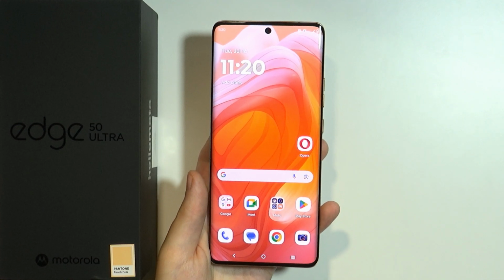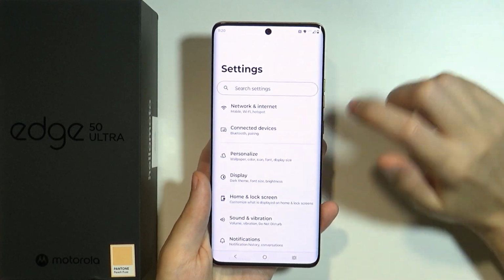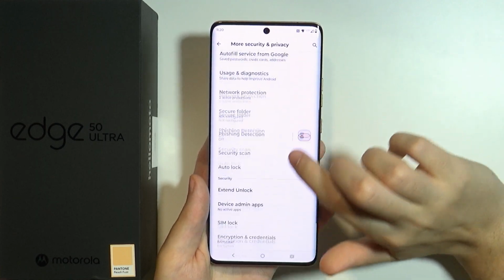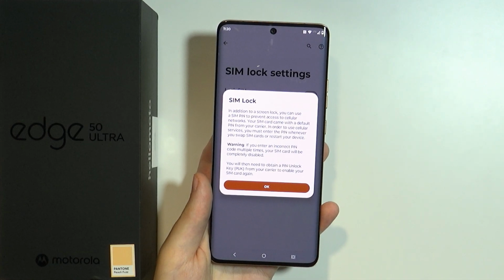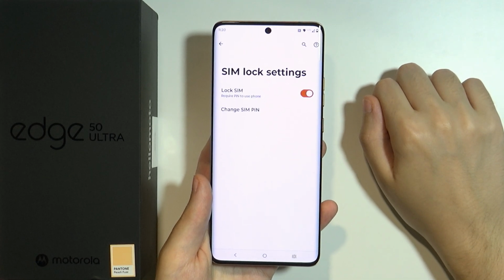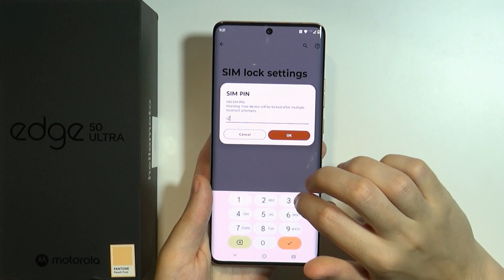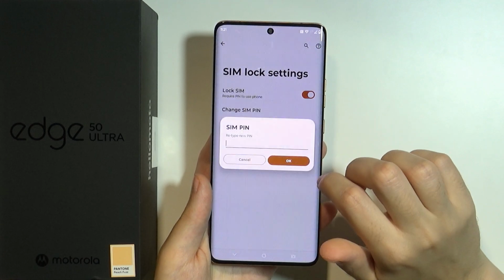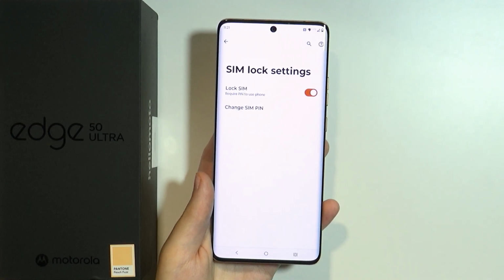MOTOROLA Edge 50 Ultra: Change SIM PIN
Learn how to change the SIM PIN on your MOTOROLA Edge 50 Ultra with our step-by-step tutorial. Discover the importance of SIM PIN security and follow our guide to update your SIM card settings effortlessly. Join us to ensure your MOTOROLA Edge 50 Ultra remains secure and protected.

Change SIM PIN on MOTOROLA Edge 50 Ultra
Update SIM PIN MOTOROLA Edge 50 Ultra
SIM PIN security MOTOROLA Edge 50 Ultra
How to manage SIM PIN MOTOROLA Edge 50 Ultra